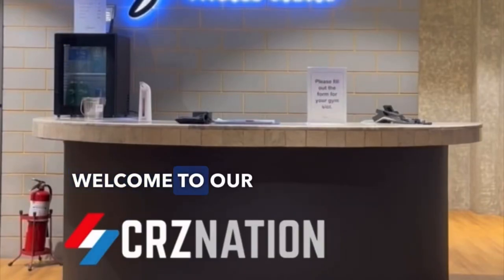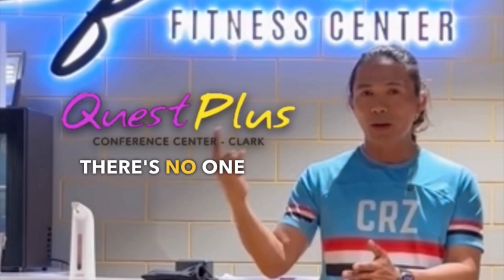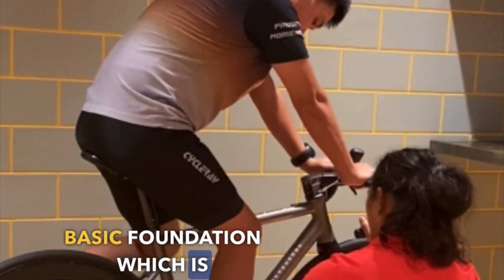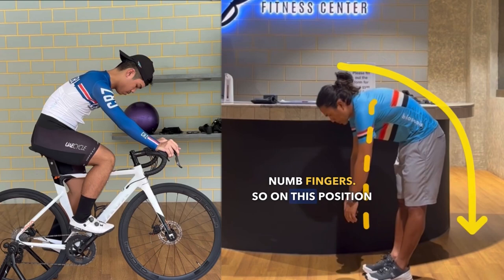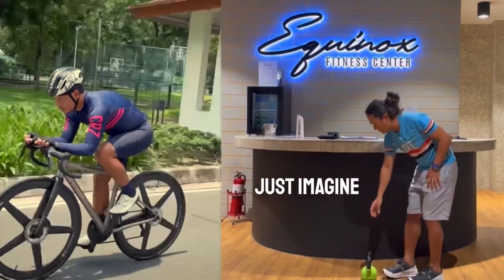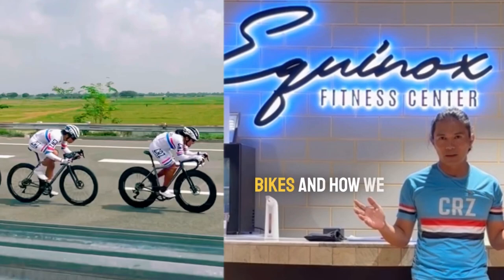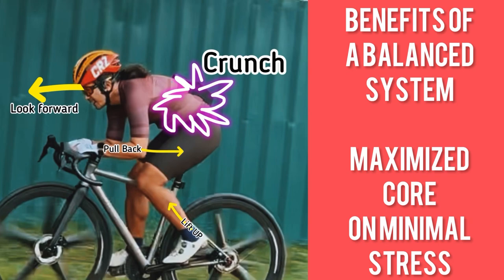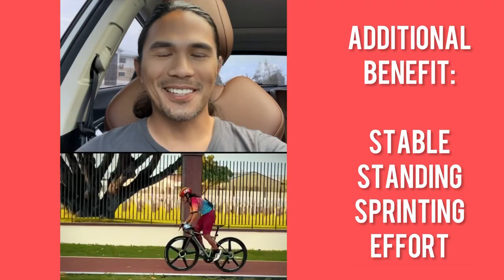Bike fitting Basic Principles for NEWBIES